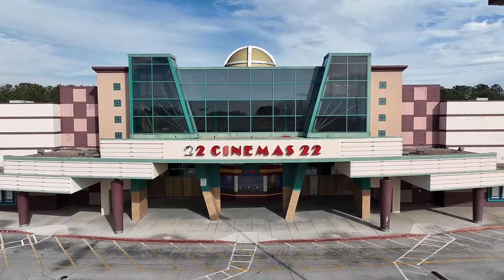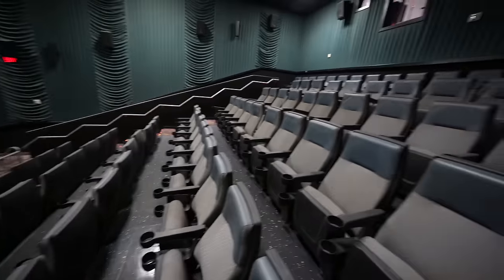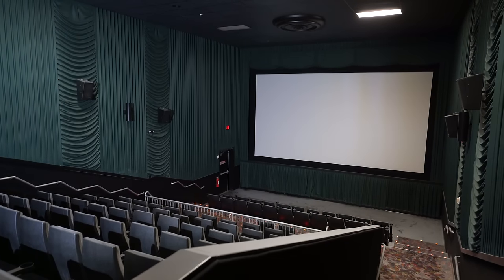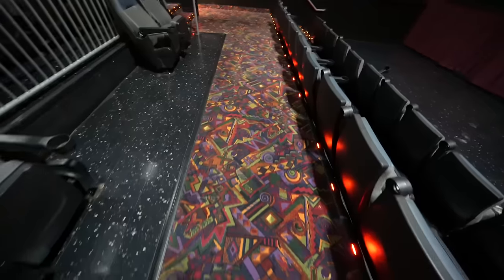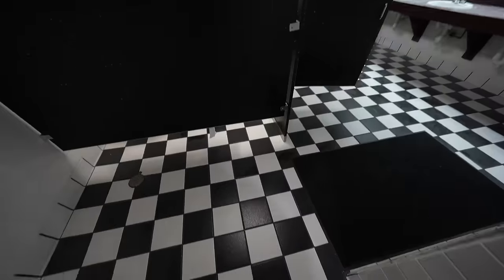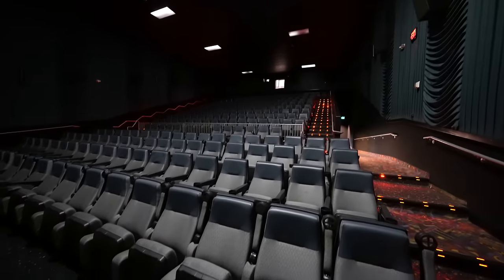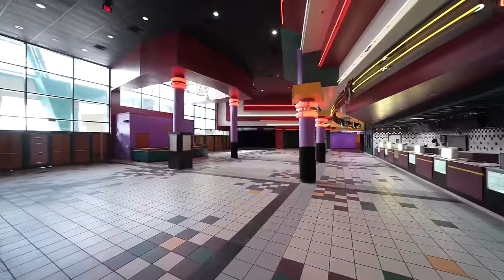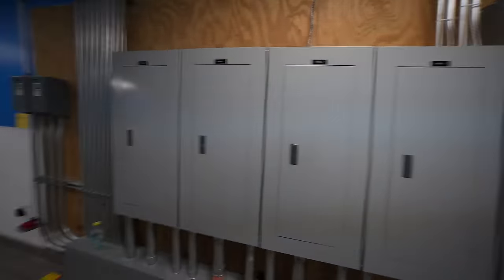Abandoned Retro IMAX Movie Theater Full of NEON Lights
Trust in the Lord with all your heart- Proverbs 3:5

Today I am taking you to a retro 90s movie theater full of beautiful neon lights and stadium seating for IMAX. The theater opened its doors in 1999 and had very good run with business. But as time went on and streaming services have become increasingly popular the fate of many movie theaters will come and that’s the story with this one. Only about year ago this amazing theater closed it doors for good. So join me today and let’s see what’s left.